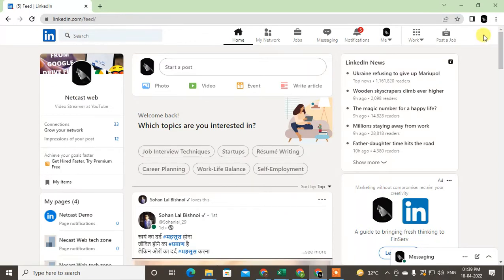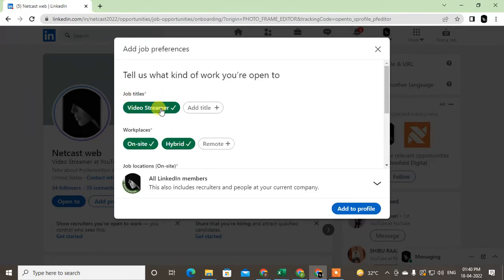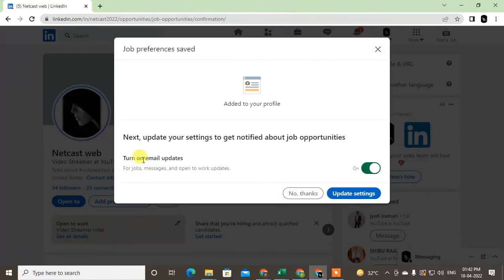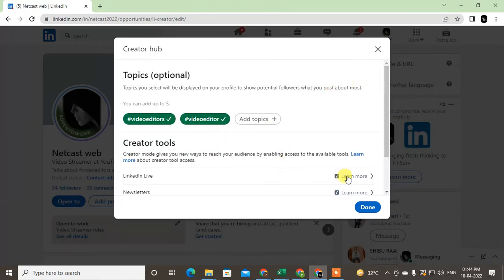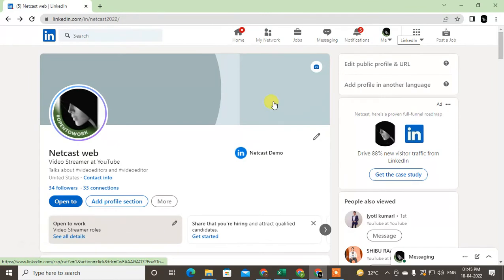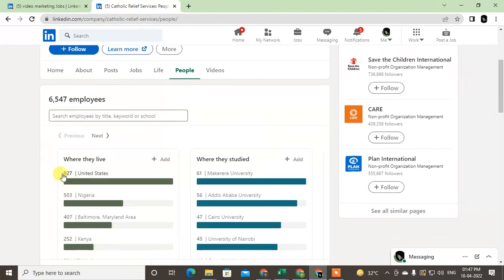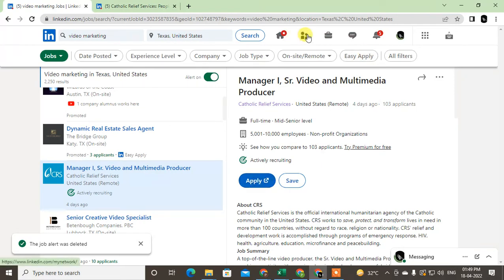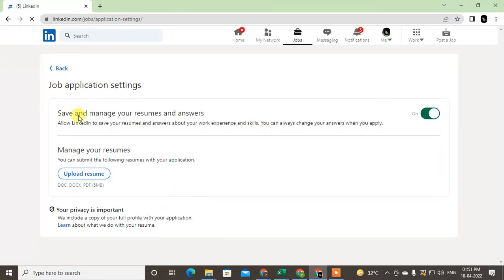How to Get Jobs through Linkedin | How to Use Linkedin to Get a Job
In this video tutorial, we will learn How you can Get Jobs through Linkedin
YouTube Channels and how to apply for jobs through linkedin.